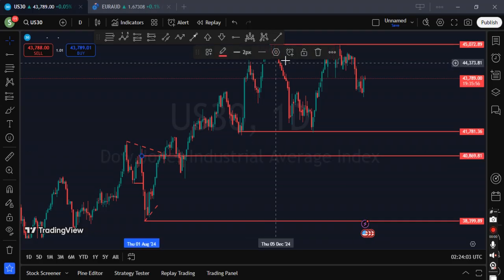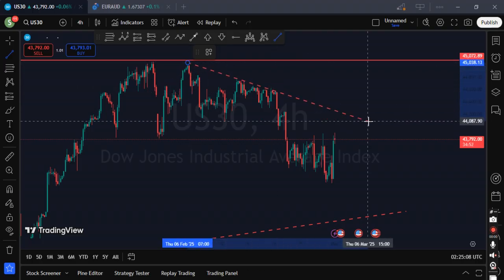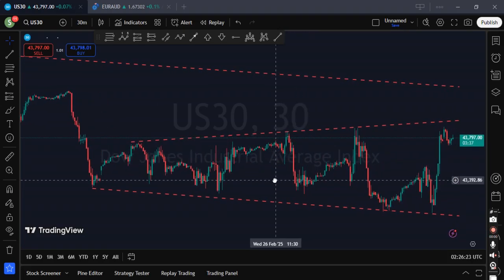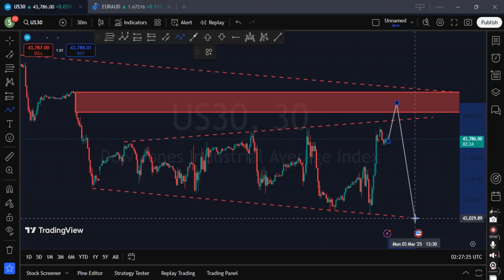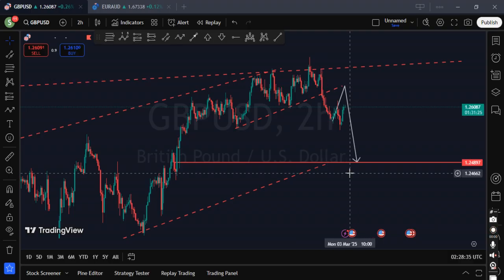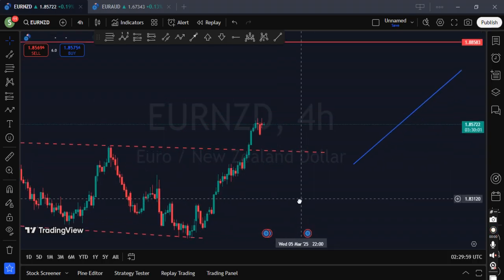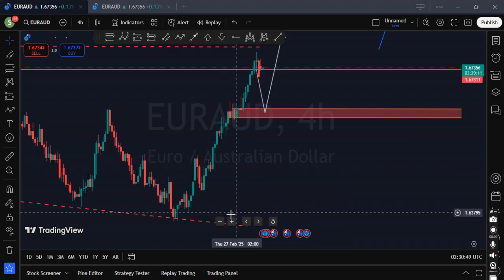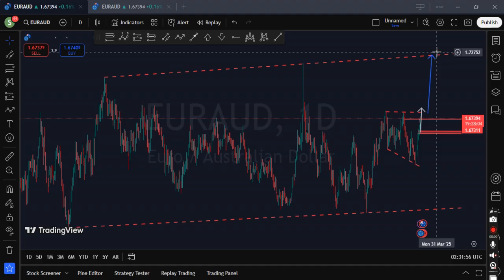🚀 US30 Weekly Forecast: BIG Moves Coming? 📉📈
Get ready for another explosive week in the markets! In this weekly US30 analysis, I break down key price levels, market structure, and potential trade setups you can’t afford to miss.

💡 What’s Inside:
✅ Major support & resistance zones to watch
✅ Price action insights for smart entries & exits
✅ Market sentiment & trend direction breakdown
✅ High-probability trade setups for the coming week

📊 If you're serious about trading US30, this analysis will help you stay ahead of the game and capitalize on the biggest moves!